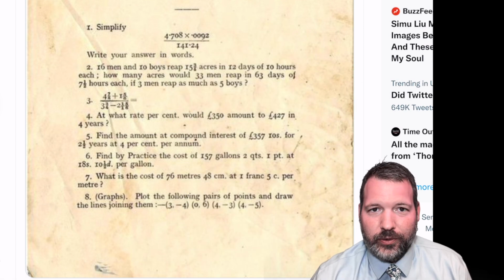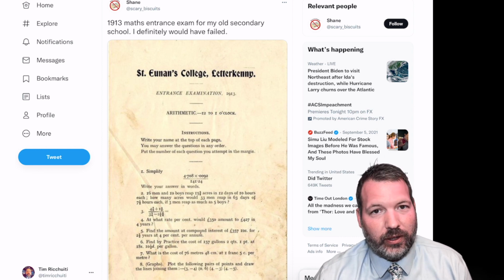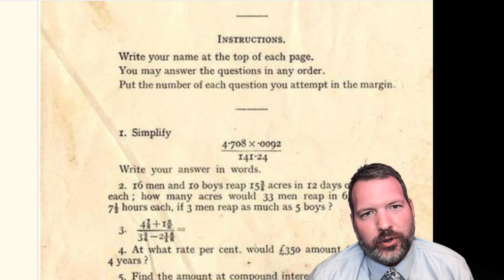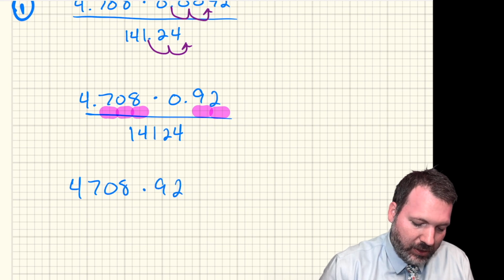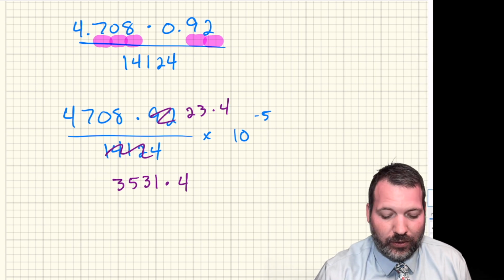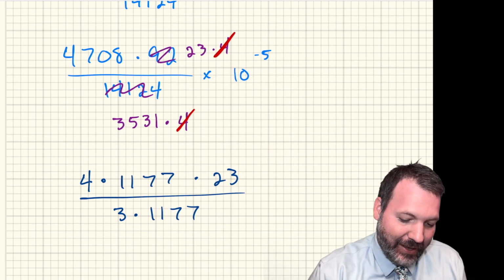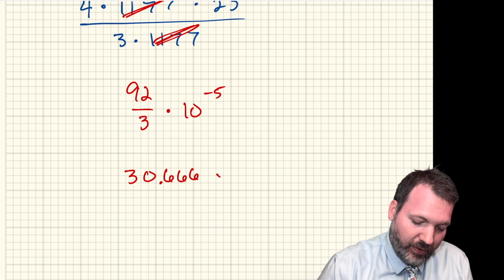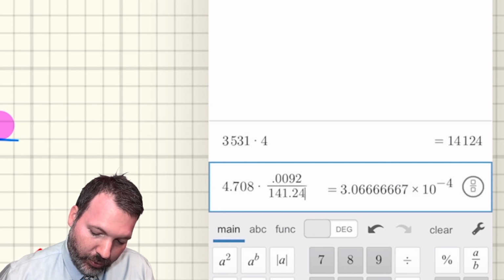Are You Smarter Than a 1913 High School Freshman? // Math Minute [#36] [ALGEBRA] [ARITHMETIC]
Saw an interesting problem set pop up on social media recently: a 1913 entrance exam for a secondary school in England. Usually the context for such exams is "oh my goodness, look how much harder tests/problems/textbooks used to be", and there are some problems here that would probably give your average rising 9th grader difficulties doing by hand.

But of course there's no particular reason than a 9th grader today would do problems like this by hand, precisely because we have calculators and computers now, and those tools let us tackle all kinds of problems the 9th graders of a hundred years ago wouldn't be able to. Mathematics is contextual and contingent just as much as any other form of human culture. While 1913 exam questions, like the one I attempt today, can be interesting anachronisms, it's a mistake to interpret them as judgment on today's students.